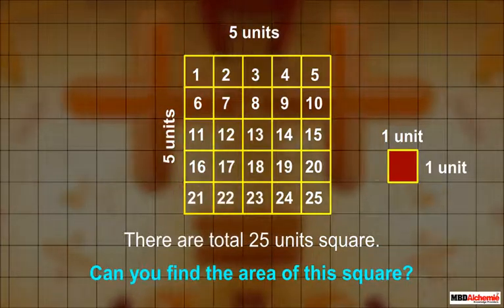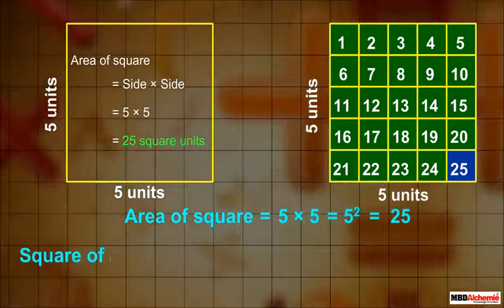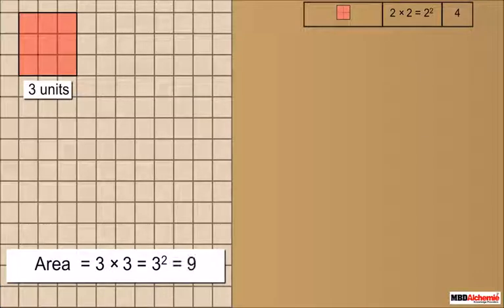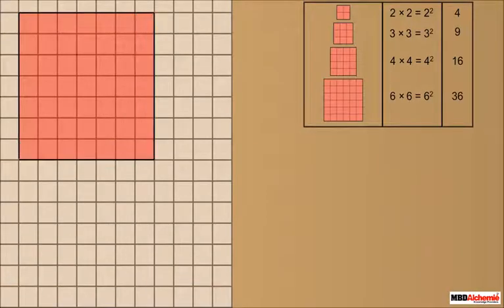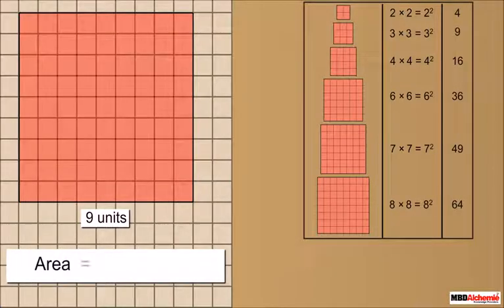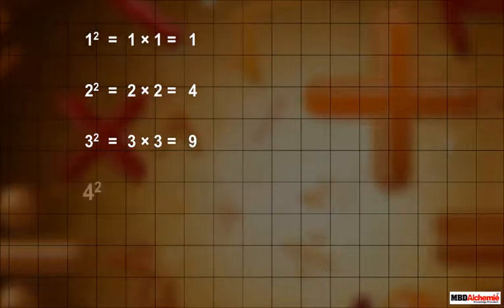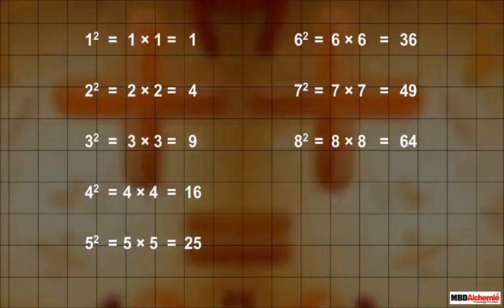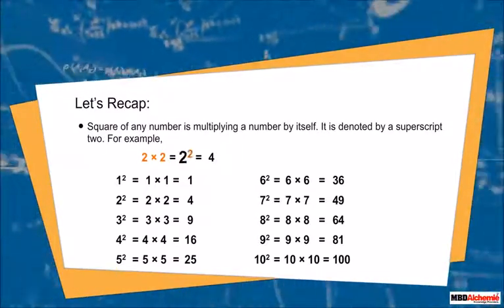Square Numbers | Squares and Square Roots | Class 8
This module describes basic concept of square numbers using concept of squares and area of square.